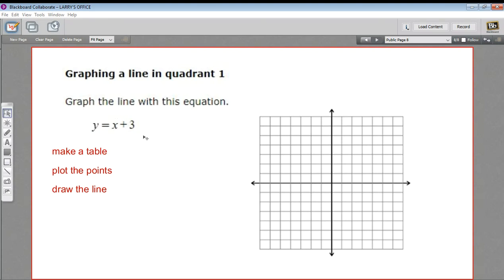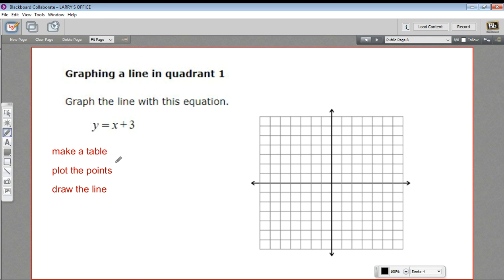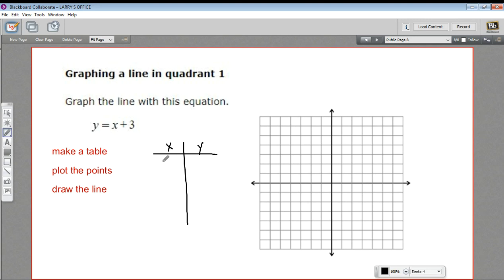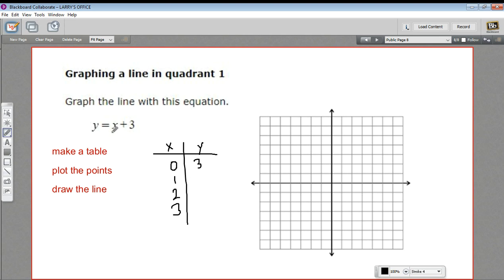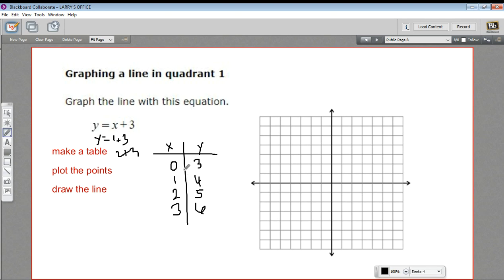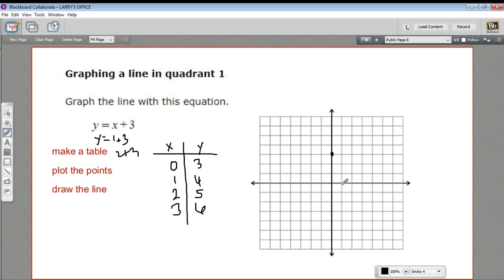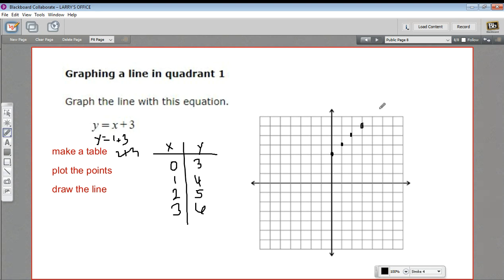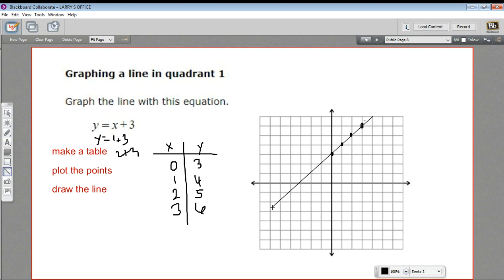Graphing a line in quadrant 1